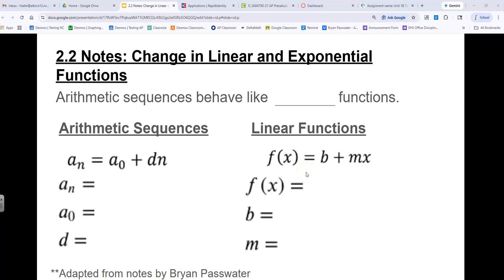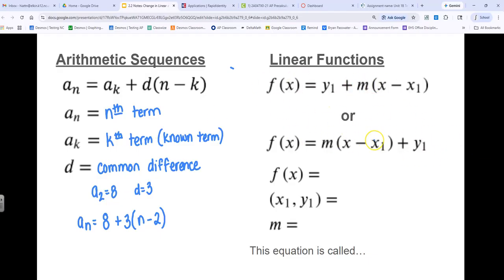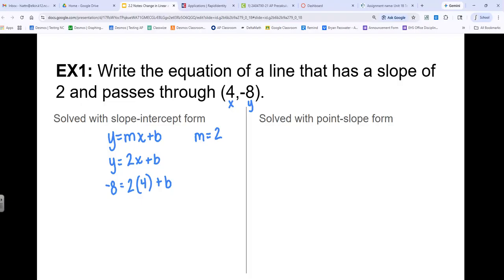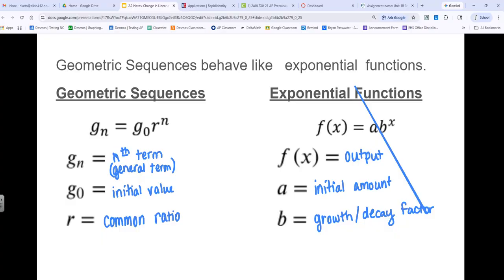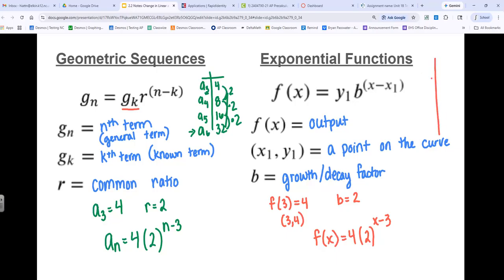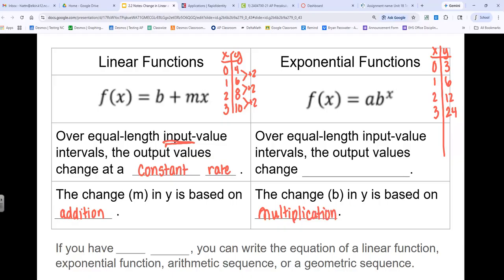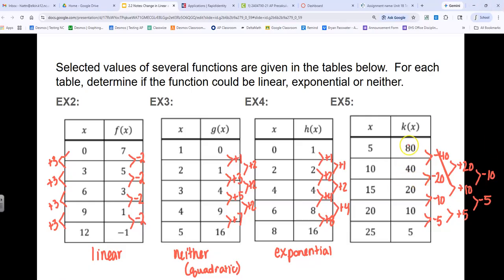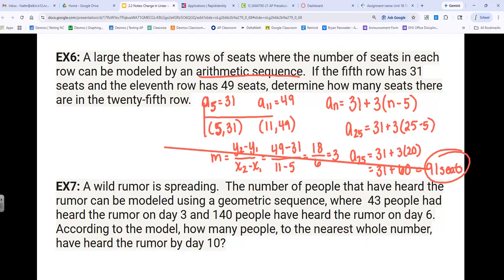AP Precal: Notes 2/18